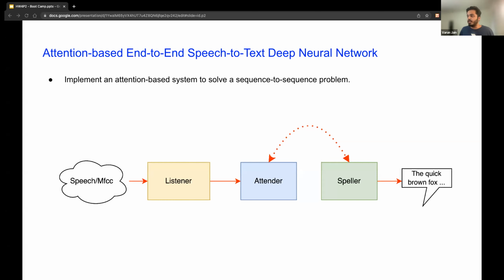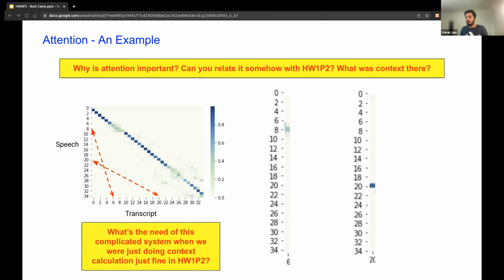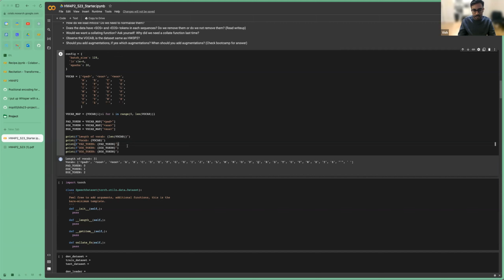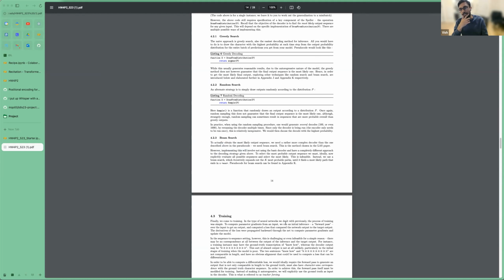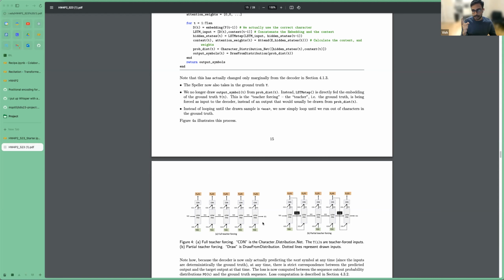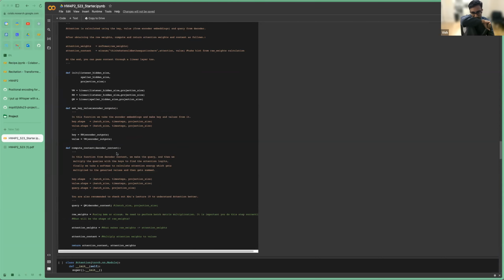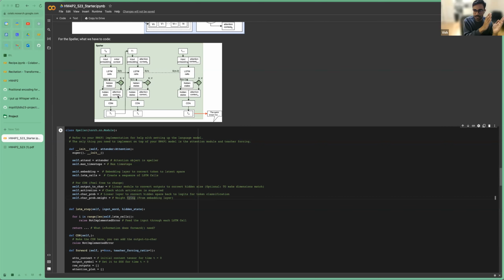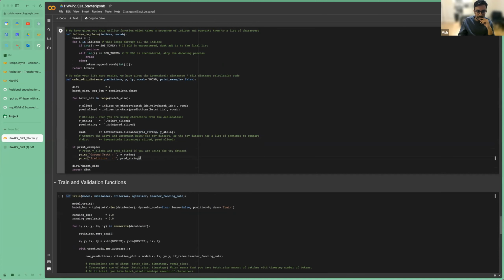11-785 Spring 23 Bootcamp: HW4 Part 2